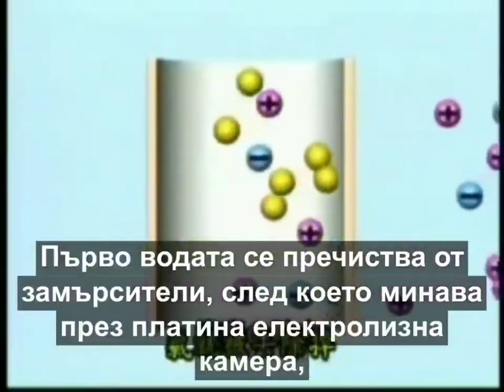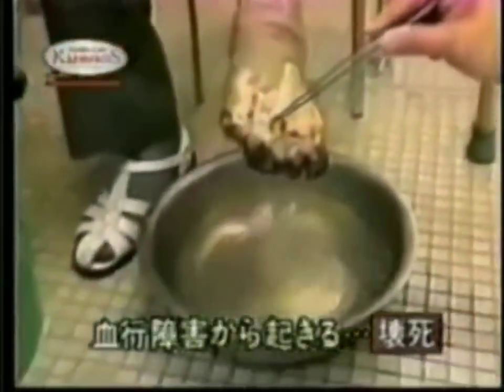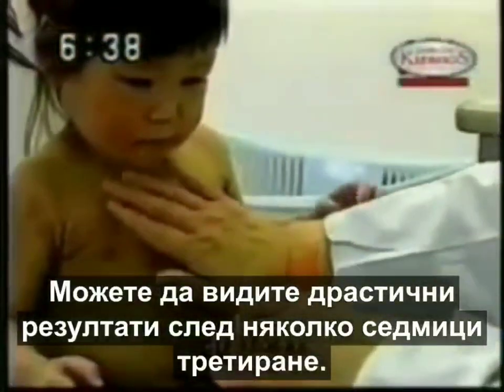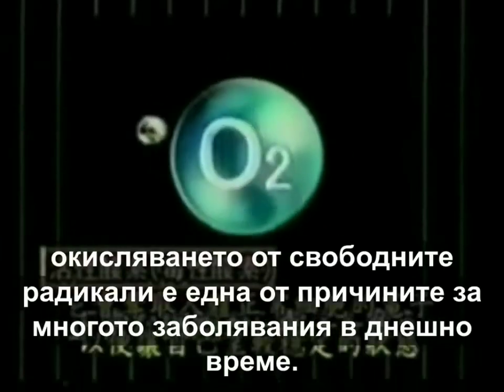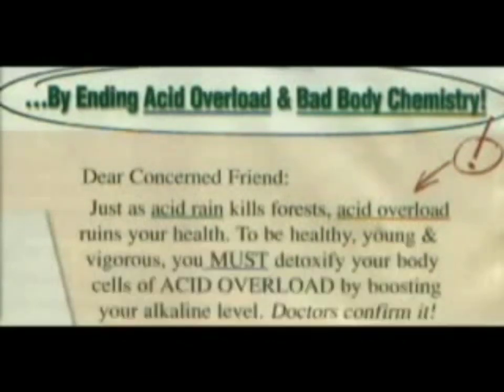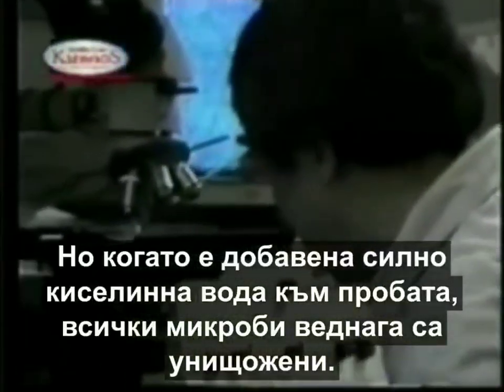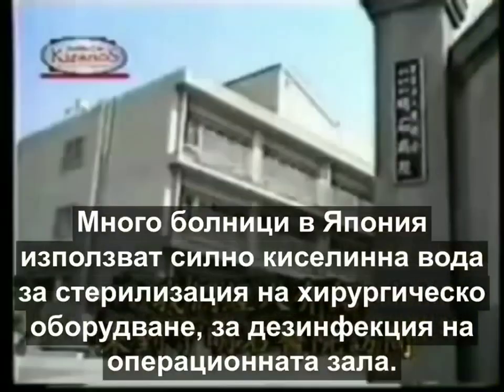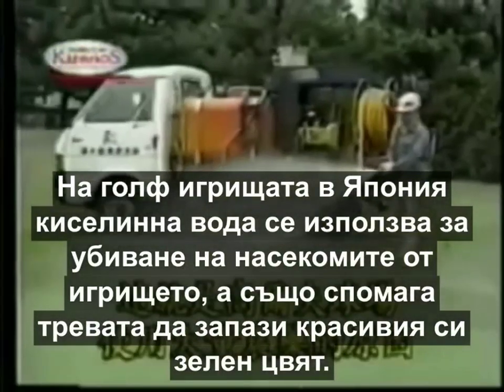Канген вода Kangen water в Японските болници, ресторанти, земеделие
От кога Канген се използва в Япония и как? Използването на 2,5 ph вода вместо пестициди и почистващи препарати!